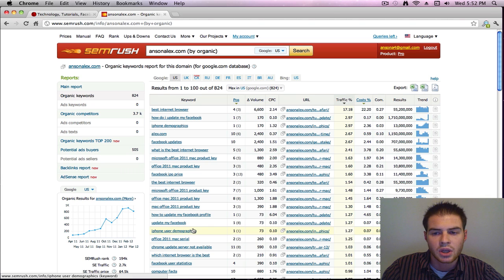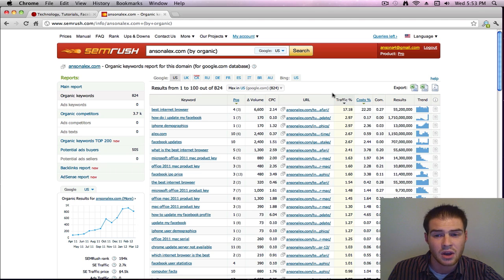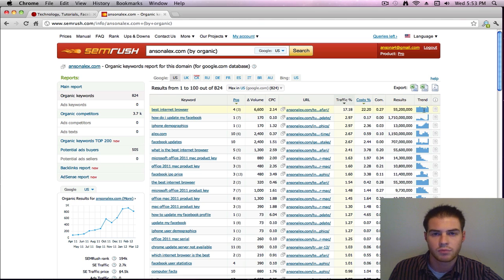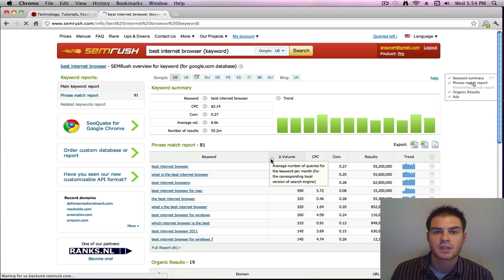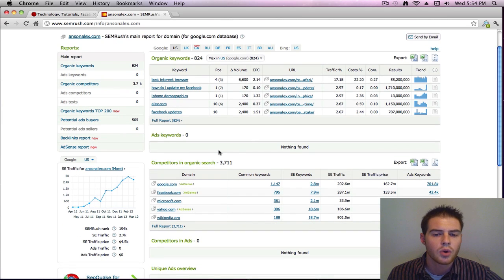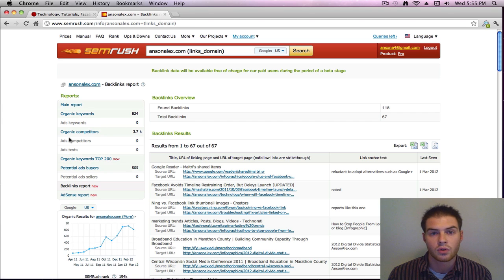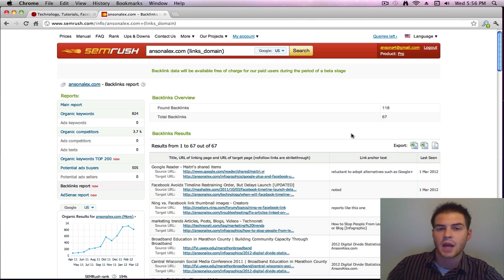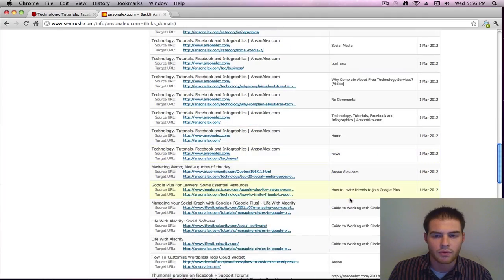SEMRush Overview Tutorial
An overview tutorial on SEMRush - A search engine marketing tool used to gain information about search engine trends.